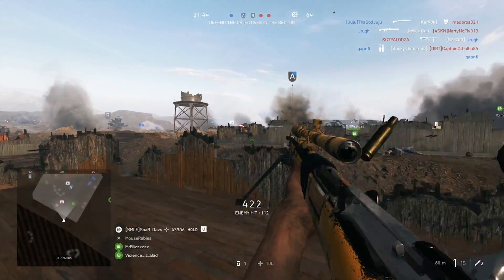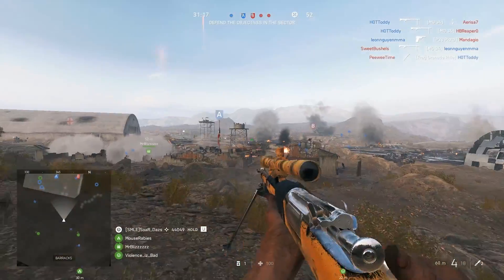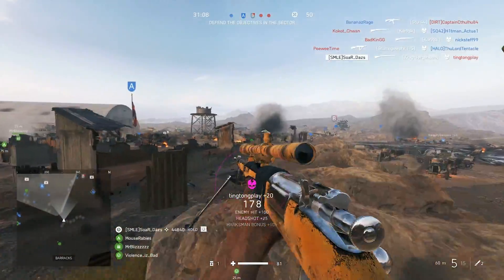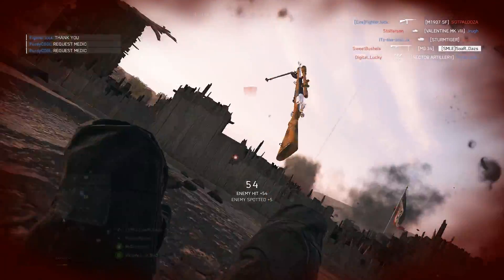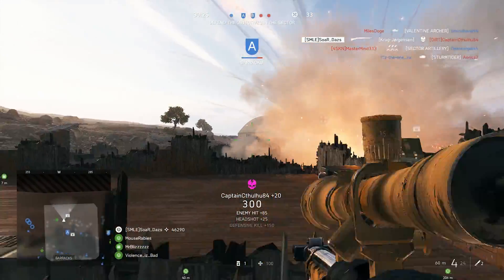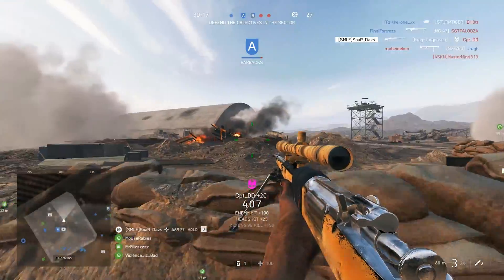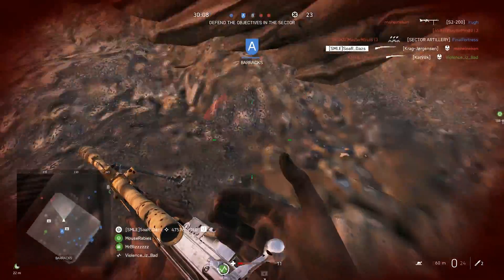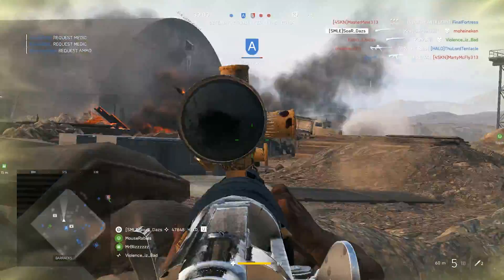Improving your Aim: 500 vs 1000 polling rate mouse setting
500 vs 1000 polling rate mouse setting

USB Polling Rate is how frequent your computer checks for signal from the mouse.

USB Polling Rate is measured in Hertz, meaning, number of times per second.

Many gaming mouses can set polling rate to a high number, such as 500 Hz, meaning, 500 times per second.

Does Increasing Mouse Polling Rate Matter?

Some gamer claim that 500 Hz polling rate creates less lag, but that may just be psychological.

So, the question is, do you move the mouse fast and accurate enough such that a delay smaller than 0.008 second makes a difference?

For some gamer, they say they can feel the difference between 125 Hz and 500 Hz, but not above. The logic might be like this:

If you are playing first-person-shooter game, then you may set mouse DPI low, such as 800 DPI, this give you precision.

Then, you'll need to make big mouse movement, such as one arm swipe, to turn 360 degrees.

Say your mouse move 6 inches in 0.5 second. (so, 12 inches in 1 second.)

In that second, if you have polling rate of 125, then the computer receives 125 signals.

The computer gets 1 signal every 0.008 seconds. (1/125 == 0.008)

Now, there's lag of online games. Let's say 20 milliseconds on average (0.02 second). That is, it has that duration of delay for the info from your computer to make a round-trip to the game server and back.

So, from the moment your mouse sends 1 signal to the time you see on screen, it may be 0.008+0.02 == 0.028 seconds.

Your 360 degree turn, may not be smooth, because each display video frame update, there may be a lag as much as 0.028 second. (by the way, typical refresh rate of display, is only 60Hz, (or 1/60 == every 0.0166 second))

Therefore, increasing the mouse polling rate might make things a bit smoother.

♫ Music
Battlefield V OST